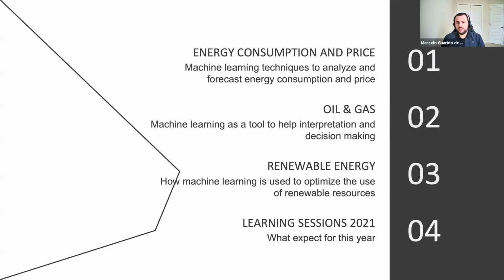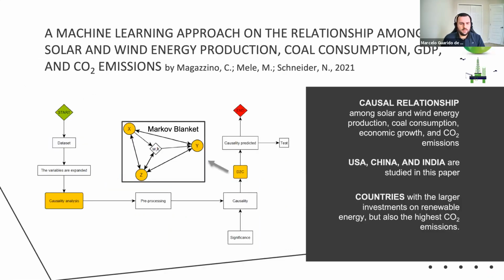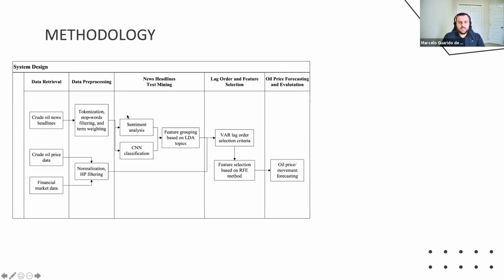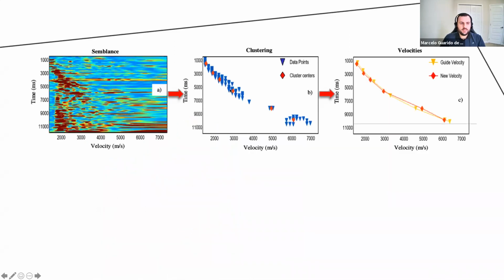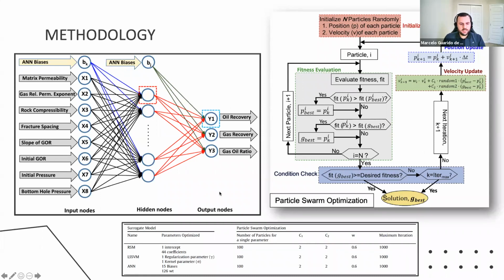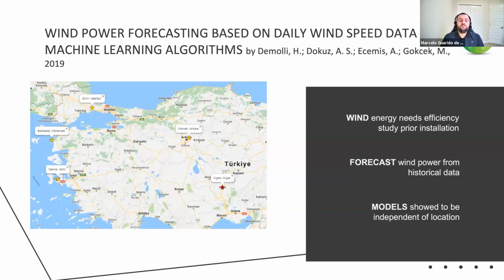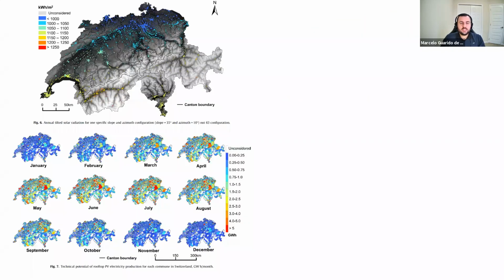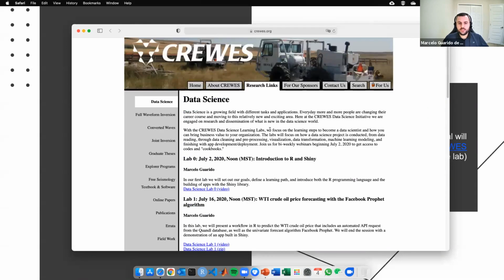Lab 10: An Overview of Machine Learning Applications on the Energy Sector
We present a compilation of papers with examples of machine learning applications in the renewable and non-renewable energy industries.